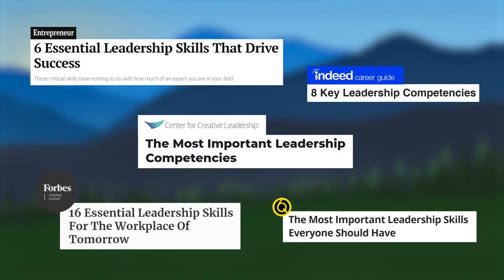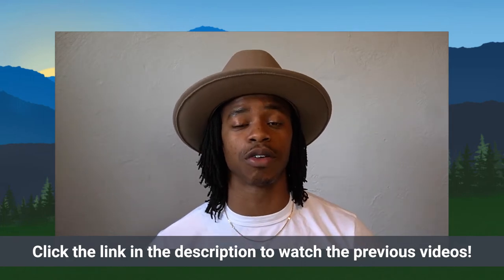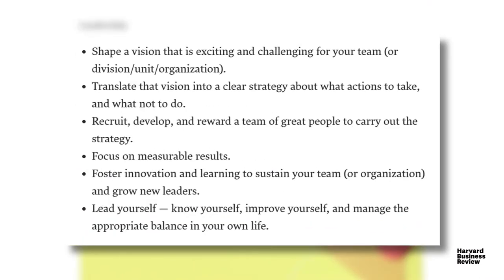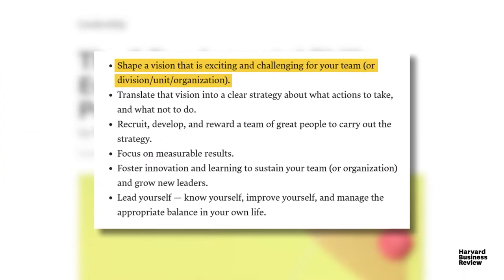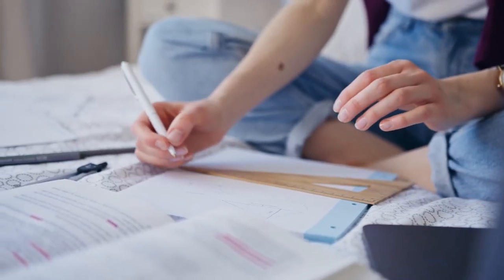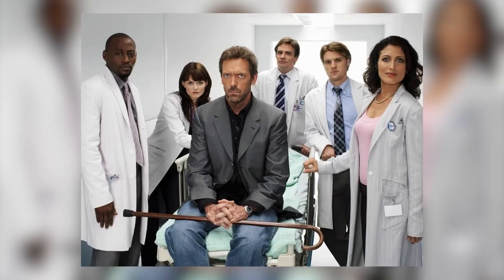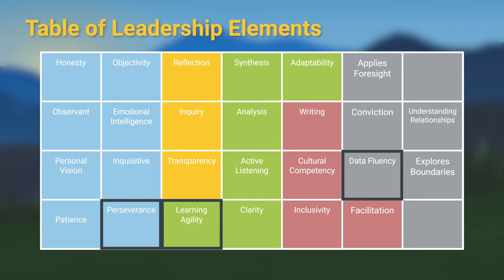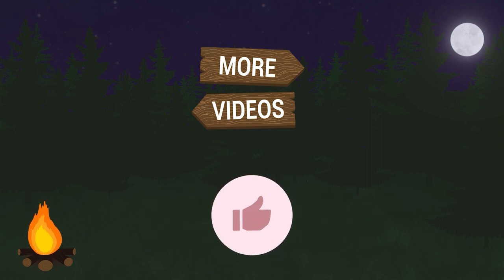Elements of Leadership I What is a Leadership Competency?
Are you a leader looking to improve your skills as well as drive success for your team? This video talks about how to build valuable skills to solve complex problems in your organization.

In this video, we talk about what kind of skills are essential for a leader and how to use those skills to build competencies in your team.

00:00 ➡️ Introduction
00:42 ➡️Breaking down what a competency is
01:15 ➡️Table of qualities a leader should have
01:29 ➡️How do you bring competency to life and measure its success?
03:10 ➡️Solving complex problems using the Jigsaw master approach
04:36 ➡️Using diagnostics to solve complex problems
05:46 ➡️What are your competencies as a leader?

While there are many videos that talk about how to be a good leader, leadership competencies, or what the qualities of a good leader are, they don’t always expand on how to actively build those qualities or apply them to creating competencies for your team. Something else to consider is the problem-solving skills that are important for a leader to have when facing new complex issues in their district or school.

While competency-based education is often talked about as being useful for students to master content, it can also be a great way to build core leader competencies for your team to help your teachers be more successful.

About us
Our mission is to shape a more equitable and just future by changing how people design for each student’s potential.
Education Elements believes that schools grow when people grow. We work with school districts and their communities to co-develop strategic approaches to complex questions. We take the time to understand the unique challenges school leaders face, and then customize the Education Elements approach for each district. Education Elements has worked with hundreds of districts across the country to use and apply responsive practices and tools across classrooms (virtual, hybrid, and in-person), leaders, teams, and organizations to better meet student needs. We bring deep expertise, design thinking, expert facilitation, and an extensive toolkit of resources to deliver sustainable results.
If you are interested in learning more about our work, clients, or how we can support you in your context, please reach out.